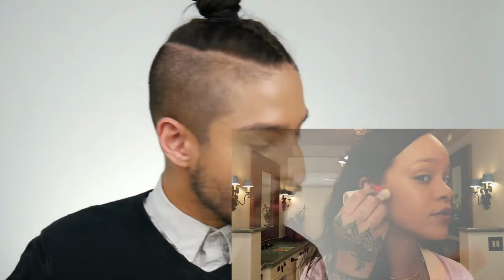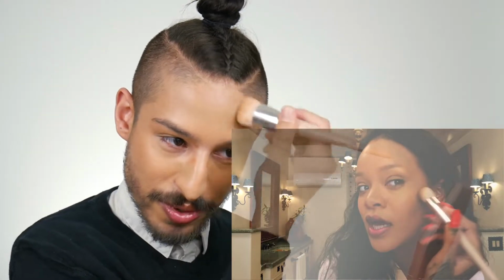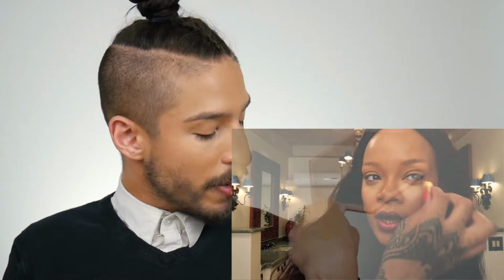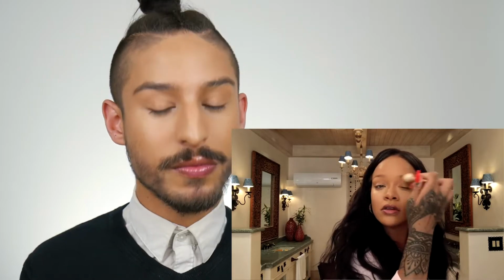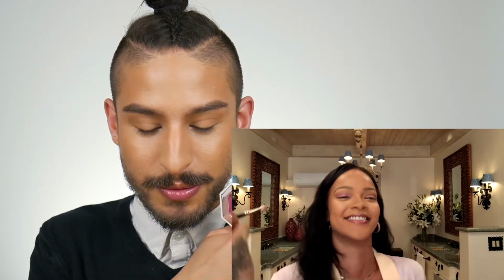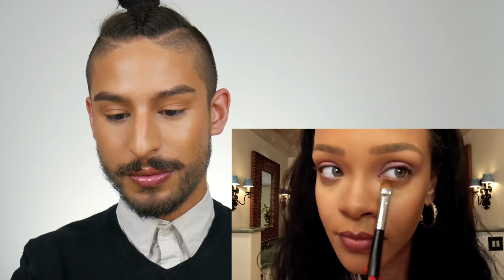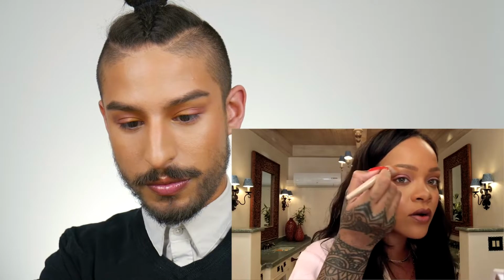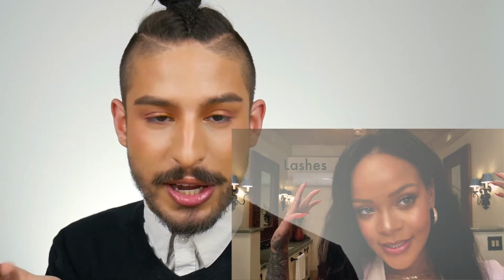Rih-Creation: THEE Rihanna Vogue Makeup Tutorial | Fenty Friday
A couple year's ago, our divine leader Rihanna did one of those Vogue makeup tutorial (the "Epic 10-Minute Guide to Going Out Makeup" video). When I first watched, I remember being OBSESSED right away since we were finally seeing Rihrih do her makeup, but also with how she was on screen. Something else caught my eye: while she was strictly using Fenty Beauty products, she strategically was keeping some things off screen, which told me one thing: those were potential products she was testing for her line that she couldn't disclose. Fast forward 2 years, and we see how far FentyBeauty has progressed and how many more products we have, and therefore I wanted to recreate the look she did using the full fledged line!

Products used:
Skin:
Hada Labo Shirojyun Arbutin Whitening Lotion, Light

Makeup:
(all Fenty Beauty makeup available in the U.S. exclusively at Sephora and fentybeauty.com)
-290
Fenty Beauty MATCHSTIX MATTE SKINSTICKS
-Mocha
-Bamboo
Fenty Beauty INVISIMATTE BLOTTING POWDER
Fenty Beauty SUN STALK'R INSTANT WARMTH BRONZER
-Private Island
Fenty Beauty KILLAWATT FOIL FREESTYLE HIGHLIGHTER
-Mimosa Sunsrise/Sangria Sunset
-Sandcastles/Mint'd Mojito
Fenty Beauty BROW MVP ULTRA FINE BROW PENCIL & STYLER
-Black-Brown
Fenty Beauty FULL-BODIED FOUNDATION BRUSH 110
Fenty Beauty PRECISION MAKEUP SPONGE 100

PLEASE NOTE:
This channel is pro-Black, pro-BLM, pro-Black Queer + Trans Folk. Black lives matter all day, every day. Below are a list of several organizations you can donate to, much like my team and I have, to help fund bail for protesters who've been arrested, as well as several Black-run, Black Women-run, and Black queer -run organizations doing amazing work for their communities. Please donate if you're able to, share, and leave any other  organizations you personally support in the comments below as well! Remember, even if you're physically unable to protest, you can still donate, sign petitions, and educate your friends and family to call out systematic and interpersonal racism and demand justice for the Black community. Also, please take this time to support Black-owned businesses in your area and across the U.S.

BL Henson Foundation, foundation started by Taraji P Henson, offering mental health resources and free therapy to the black community.

Black Visions Minneapolic, a Black, Trans, and Queer owned organization associated with BLM.

Reclaim The Block, an organization that works to promote community health and safety in Minneapolis.